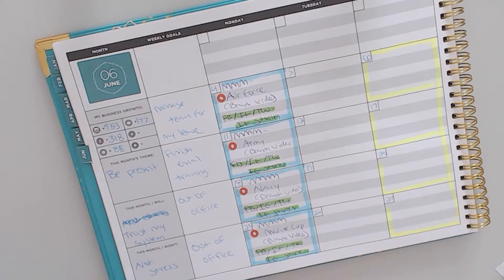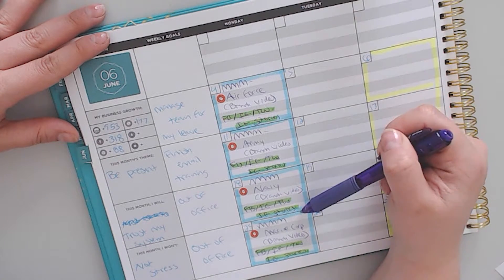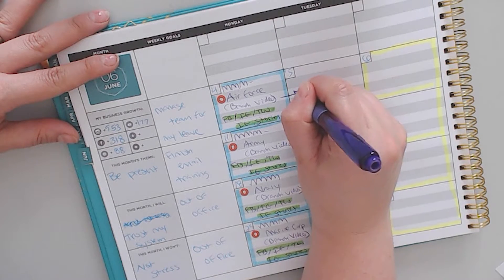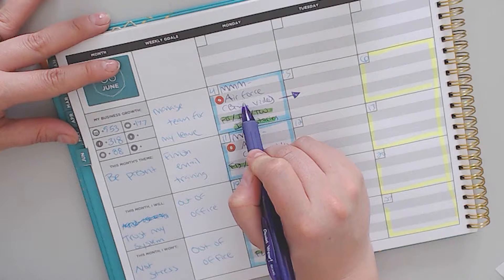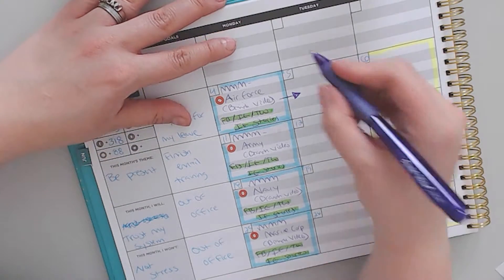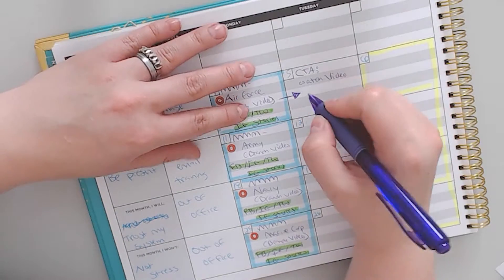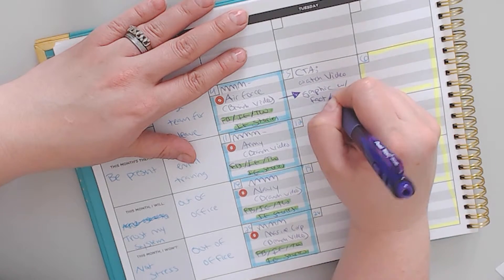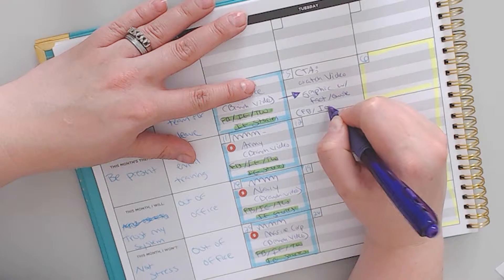How To Create A Social Media Content Calendar - Step-by-Step Guide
How To Create A Social Media Content Calendar - Step-by-Step Guide // Creating a social media content calendar using a social media content plan is the best way to plan your social media out put, track your social media goals and crush it on social media marketing!

A content calendar is your way to plan your content, what you need, when you need it, who its aimed at and how it will be delivered. A good content plan will help you plan out the coming days, weeks and months and also build in the follow up days you need to get the most out of those initial posts. Follow up days are the Call To Action (CTA) days where you might re-share a video or post a connected post to Facebook, Twitter, Instagram or other connected social media brands to give your initial post mot life and exposure.

Your Content Calendar should also help you track what you want to achieve, how close you are getting to that goal and what you need to do to achieve that desired outcome. Tracking your goal will help you understand if you need to adjust your approach to maximise your Return On Investment (ROI).

// R O C K  Y O U R  S O C I A L  M E D I A !!

My name is Desiree Martinez and I am an entrepreneur, domestic wannabe, and Harry Potter junkie known for her social media content plans and always saying 'yes' to new adventures. I an award-winning social media professional, host of the Marketing For Your Boring Business Podcast, founder of Social Media Day Phoenix, and have worked with 100s of 'boring' businesses use social media to help their message get seen in a cluttered newsfeed.